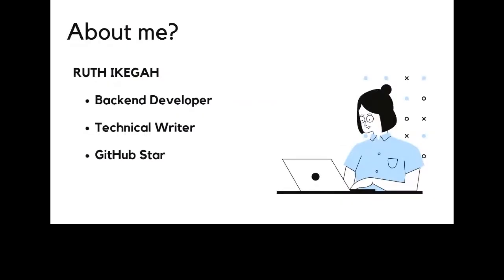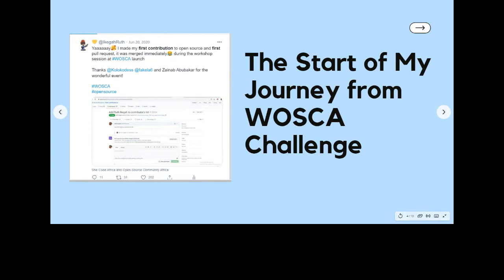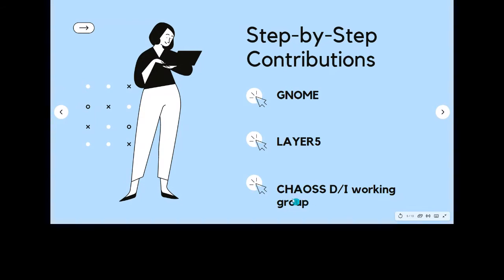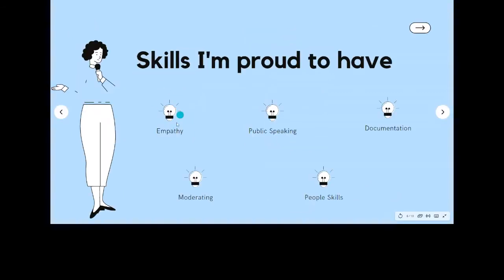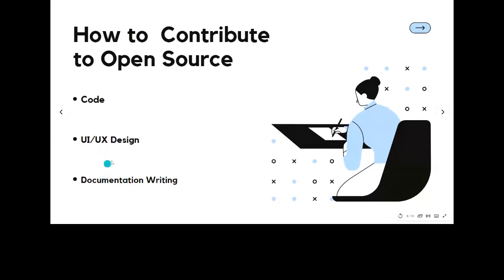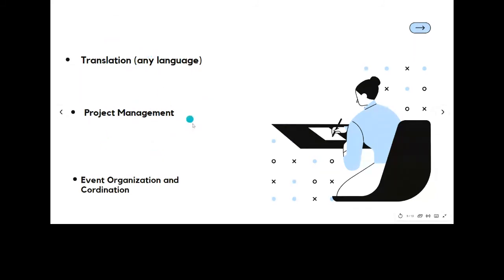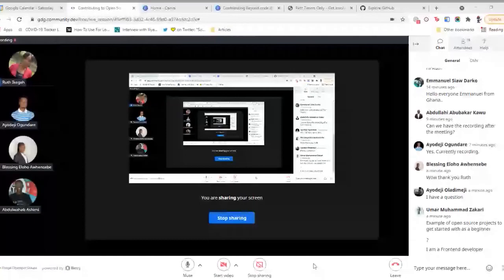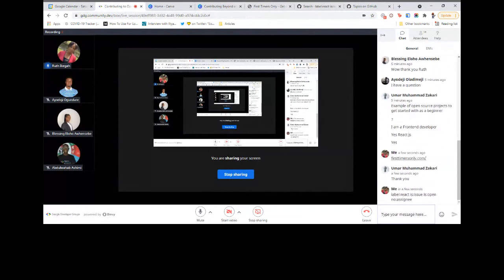Contributing to Open Source beyond Code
Ever thought of contributing to Open Source and don't know how to get started? In this event, GitHub star, Open Source advocate Ruth Ikegah talked us through ways on how to contribute to open source without necessarily writing code.